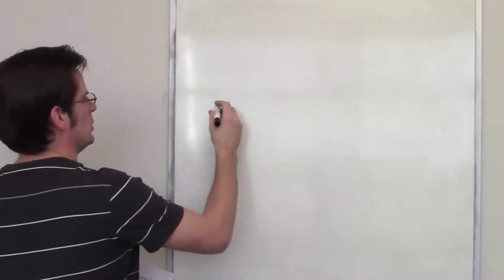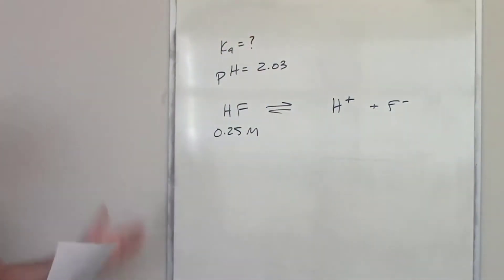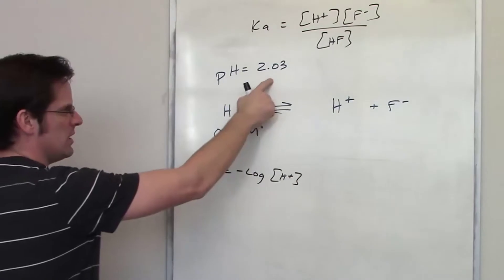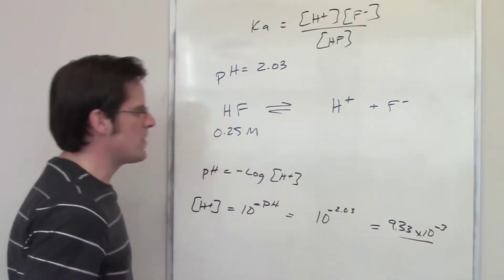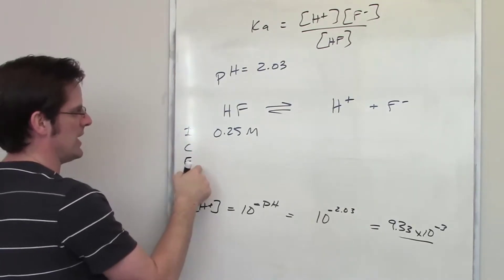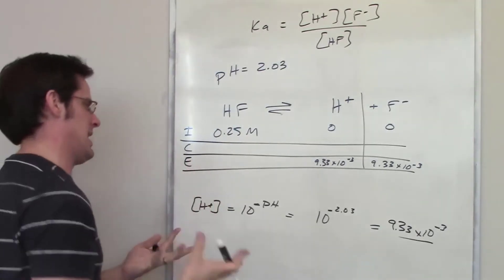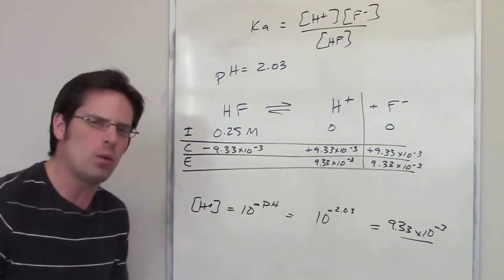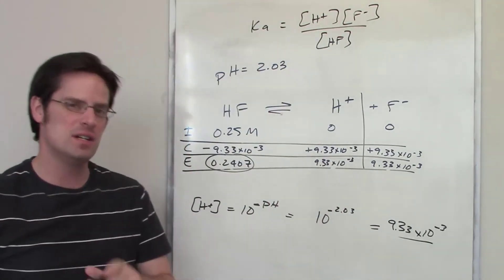Another Weak Acid pH with an ICE Table Sample Problem: Chapter 16 – Part 17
In this video I’ll teach you how to determine a weak acid’s equilibrium constant (Ka) from its pH and equilibrium concentrations.